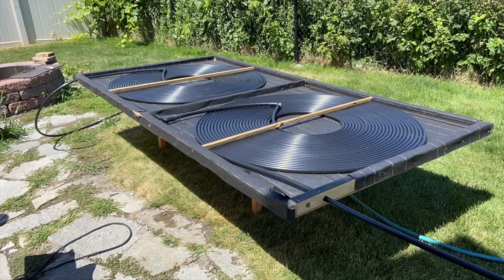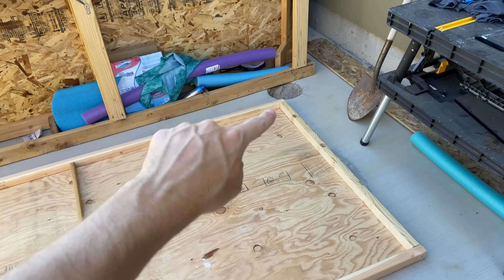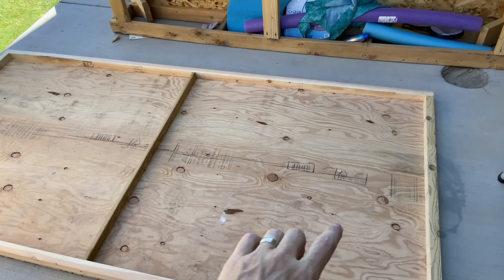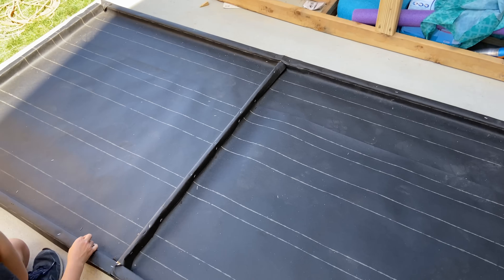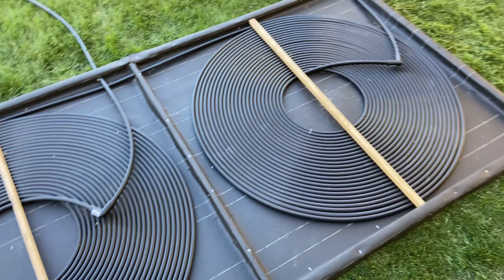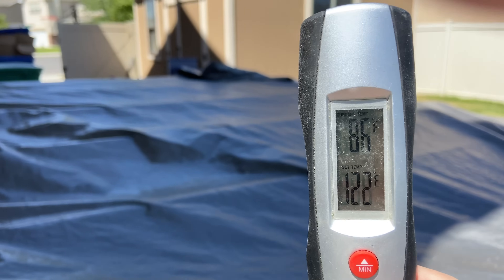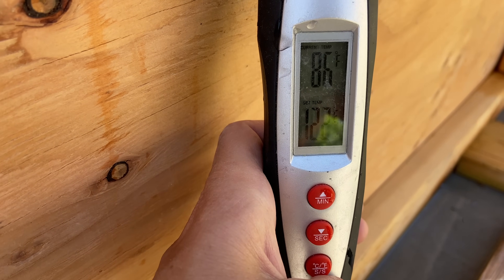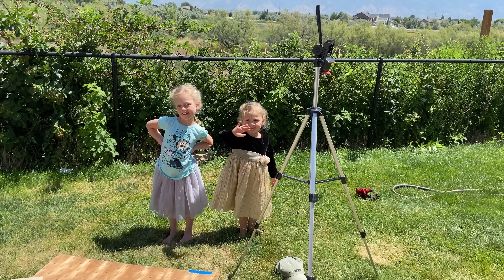DIY Pool Heater - $50 Solar Heater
Check out our $50 solar pool heater build we made for our super cheap $250 dollar DIY pool!

While the kids love swimming in our homemade pool, the water is a little chilly for the little ones.  We set out to make a cheap and easy DIY solar pool heater that we could run off of the exiting pump.  This particular design used about 400 feet of tubing and heats the water about 12 degrees through the run.

Build List
4 x 8 1/4 inch sheet - $10 (our was free scrap)
2 x 4 stud - $5 (we ripped one in half, buy a 1x2 if you don't have a table saw
Tubing - $40 - 500 foot role (we used about 400 feet)
screws and hose connections - $5 - 10

If you're planning on putting a plastic sheet on top, the price varies quite a bit. You could get away without that, or just a plastic wrap style.